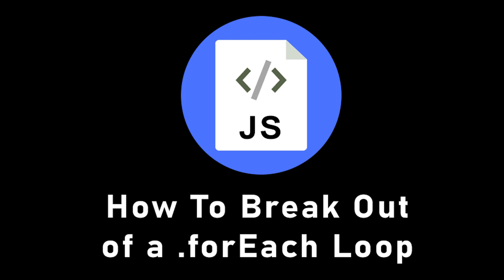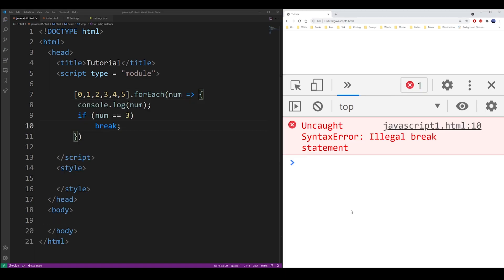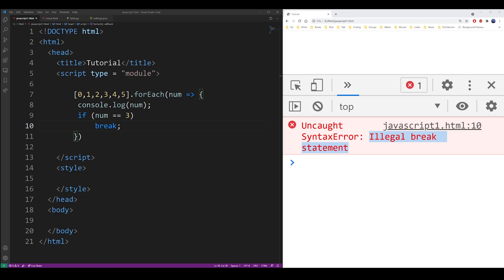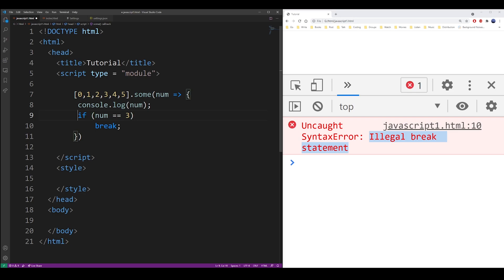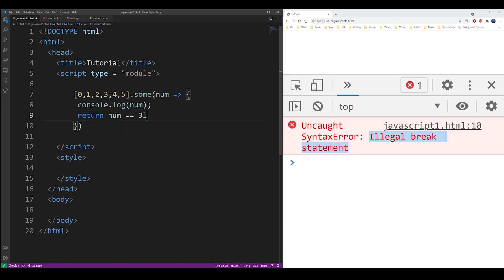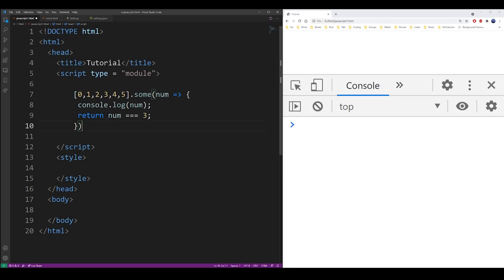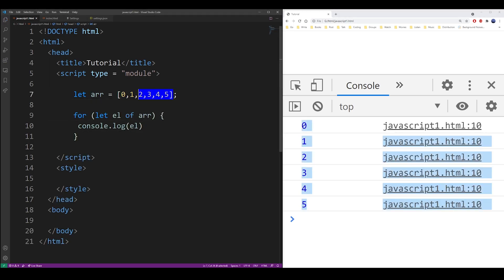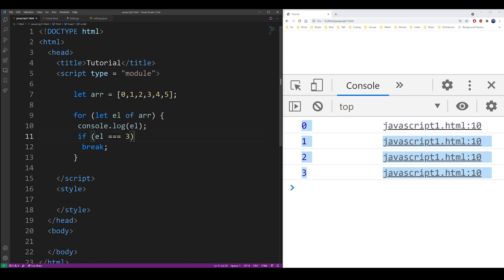How to break out of forEach loop in JavaScript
javascript break out of foreach loop (use a for-of loop instead, or the .some() higher-order function that exits the loop soon as a condition is met)